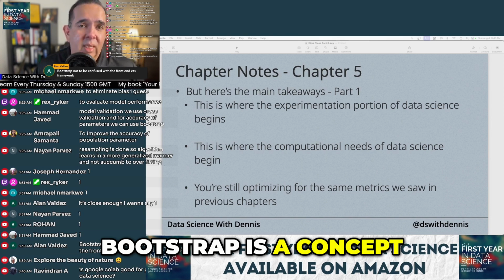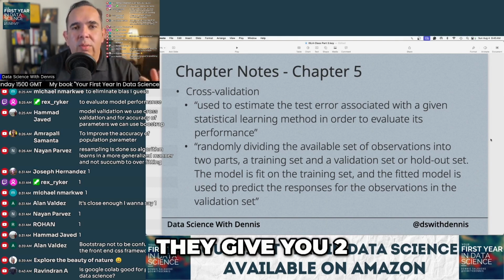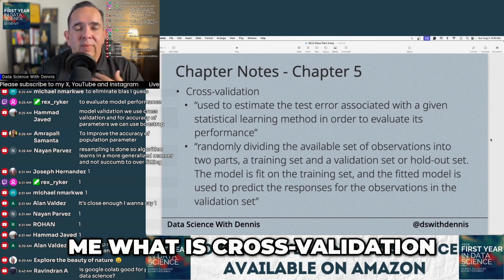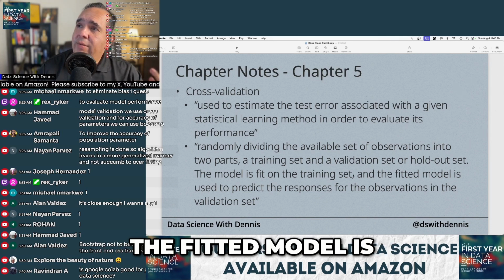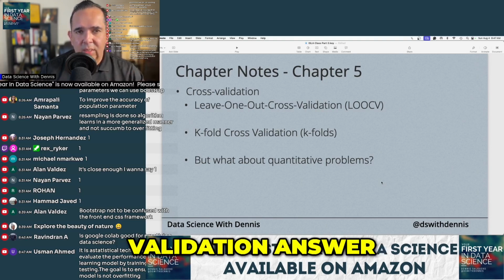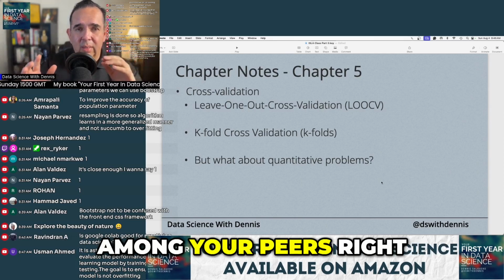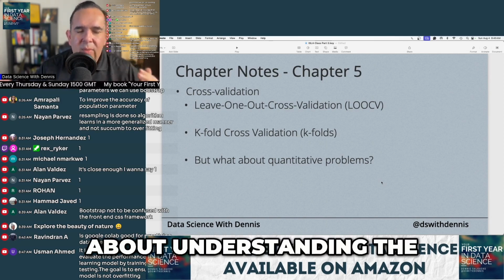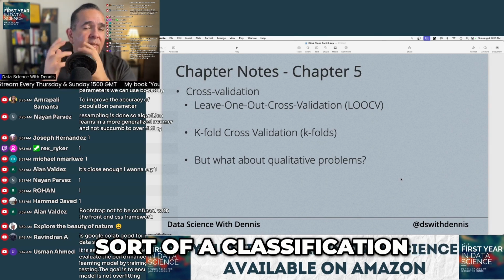Mastering Cross Validation Key Insights for Data Scientists